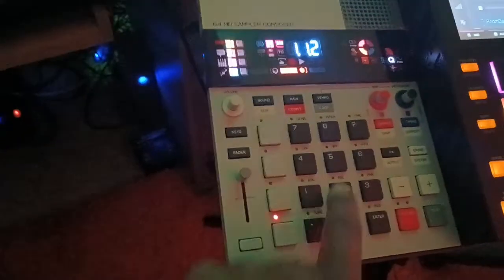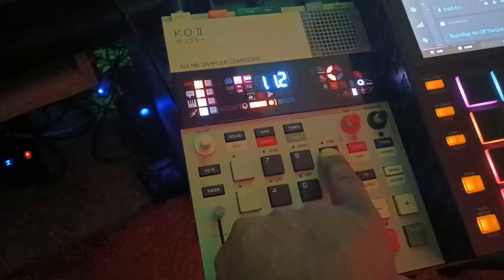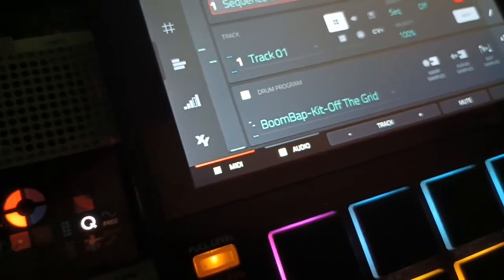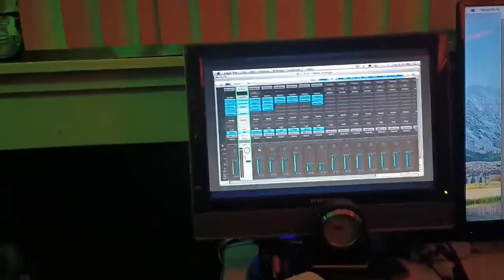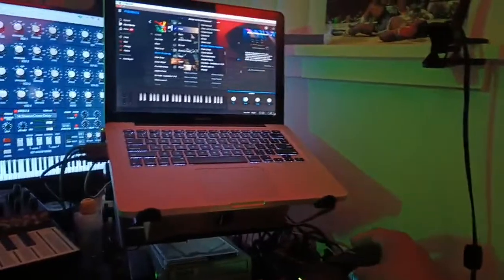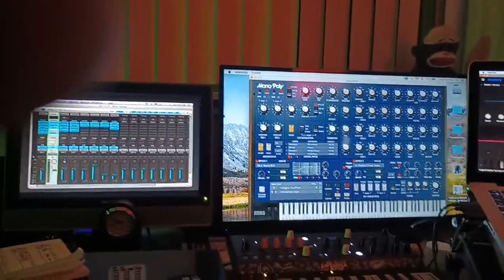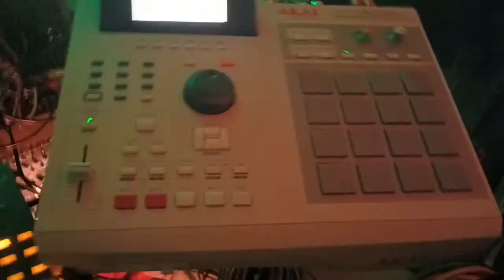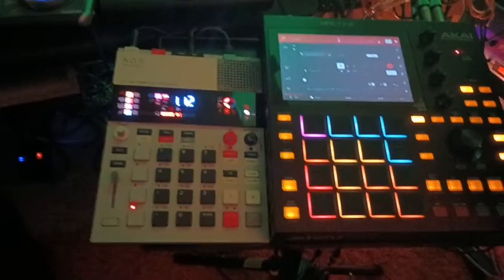The RFMFR Channel w/ RaJuR is live!